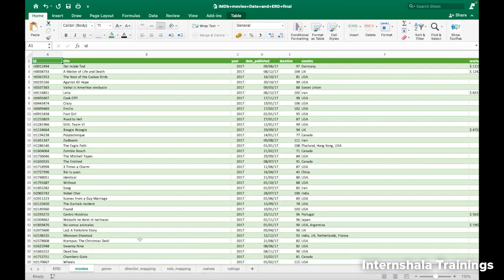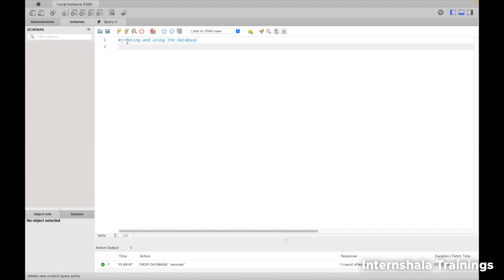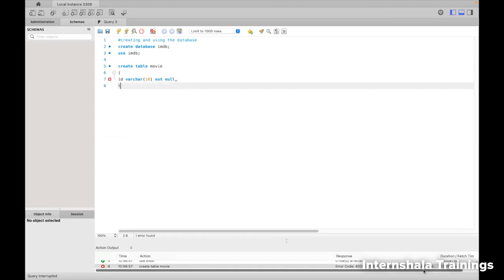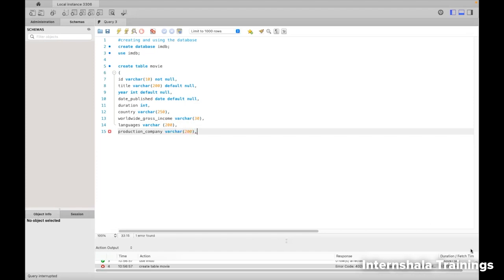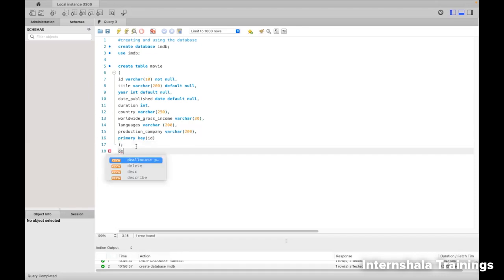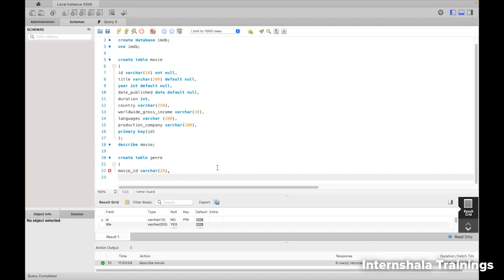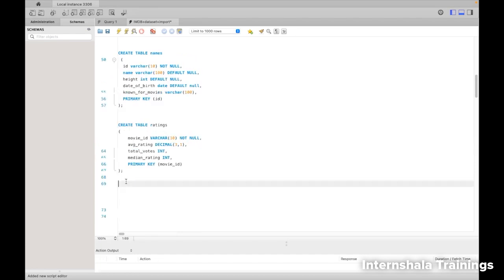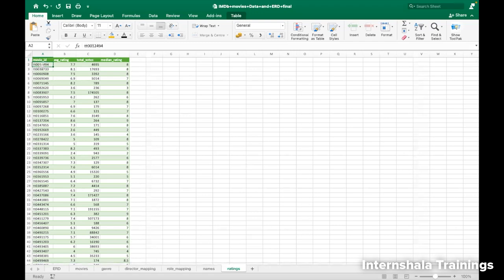3. Writing Queries & Aggregations in SQL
Welcome to our series on Writing Queries & Aggregations in SQL! In this video series, we will dive deep into the art of crafting effective SQL queries to retrieve and manipulate data from databases. You will learn how to write basic and advanced queries, apply filtering, sorting, and grouping techniques, and utilize powerful aggregation functions to summarize and analyze your data. Through practical examples and hands-on exercises, you'll gain the skills necessary to extract meaningful insights from your databases. Whether you're a beginner or looking to sharpen your SQL skills, this series is designed to empower you with the knowledge and confidence to work with data effectively. Join us as we unlock the potential of SQL!